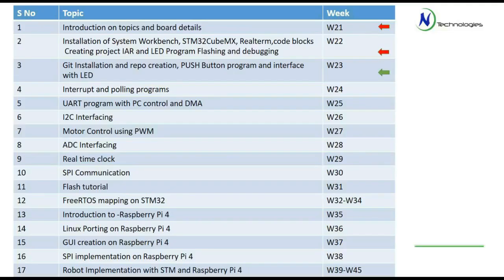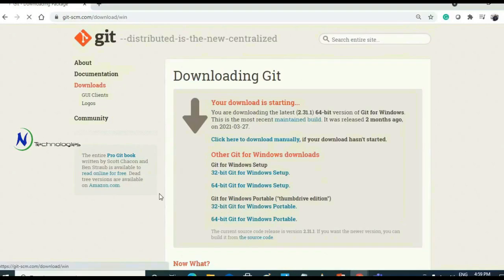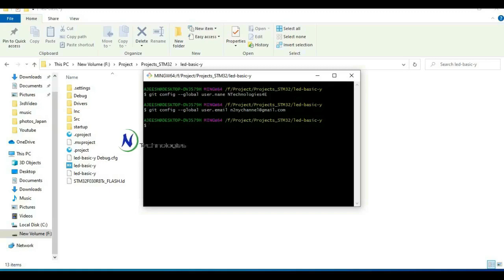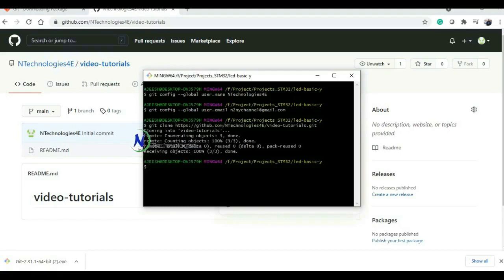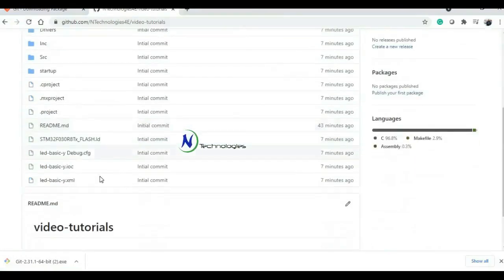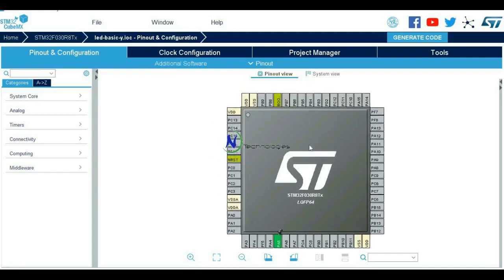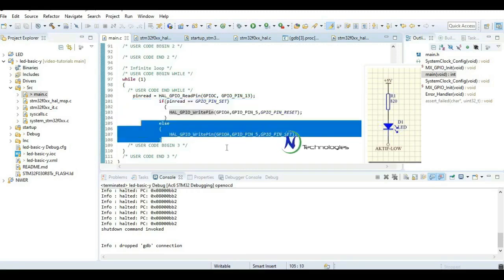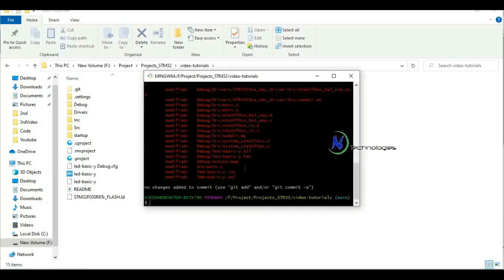Embedded Projects Tutorial: Git, Pushbutton and LED Interfacing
In this video let’s take a complete look at the Git installation, repo creation, and pushbutton interface using STM32 Nucleo- Development boards and SystemWorkbench IDE with CubeMx
Topics Covered

1.Git Installation
2.Push Button LED Interfacing
3. Embedded Projects
4.Robotics
5.Embedded tutorial